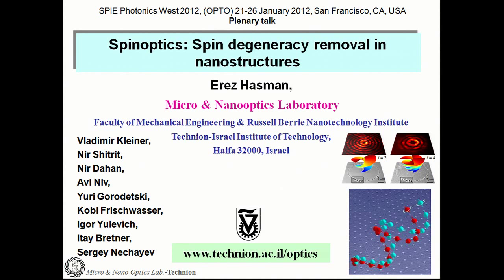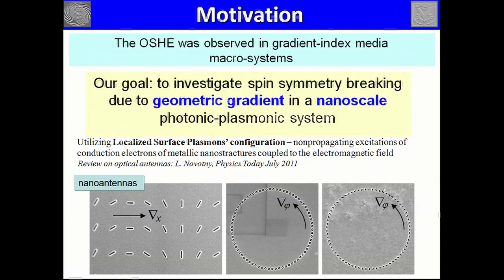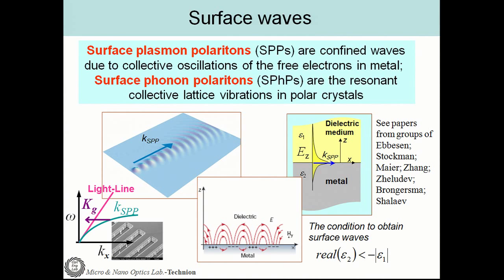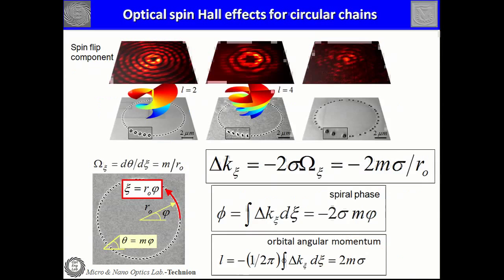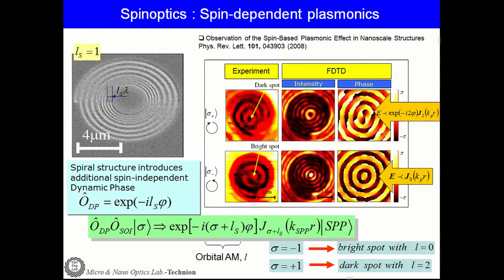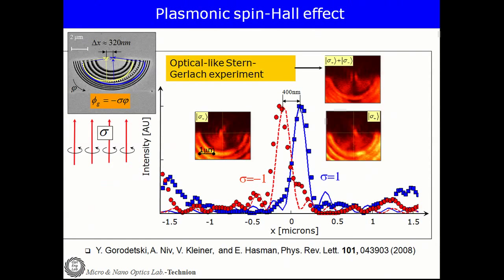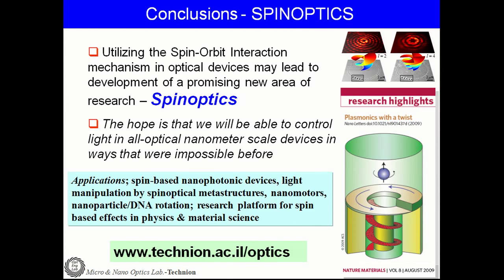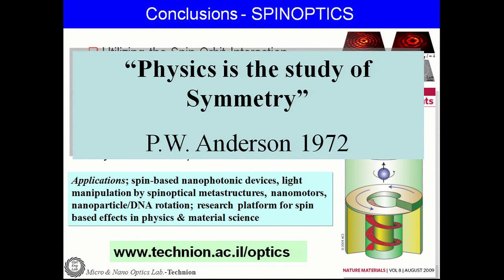Spinoptics: Spin Degeneracy Removal in Nanostructures - Erez Hasman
From the OPTO plenary session at SPIE Photonics West 2012

Abstract:
Spin-symmetry breaking in nanoscale structures caused by spin-orbit interaction, leading to a new branch in optics - spinoptics is presented. The spin-based effects offer an unprecedented ability to control light and its polarization state in nanometer-scale optical devices, thereby facilitating a variety of applications related to nano-photonics. The direct observation of optical spin-Hall effect that appears when a wave carrying spin angular momentum (AM) interacts with plasmonic nanostructures is introduced. A plasmonic nanostructure exhibits a crucial role of an AM selection rule in a light-surface plasmon scattering process. A spin-dependent dispersion splitting was obtained in a structure consisting of a coupled thermal antenna array. The observed effects inspire one to investigate other spin-based plasmonic effects and to propose a new generation of optical elements for nano-photonic applications.

Biography:
Erez Hasman is a Professor of optical sciences and head of Micro and Nanooptics Laboratory, Faculty of Mechanical Engineering and Russell Berrie Nanotechnology Institute, Technion - Israel Inst. of Technology, Haifa, Israel. He has made significant contributions in the field of nanophotonics and radiative heat transfer from nanostructures, and specifically developing a new branch in optics - Spinoptics, opening a new avenue for controlling light in nanometer-scale optical devices.